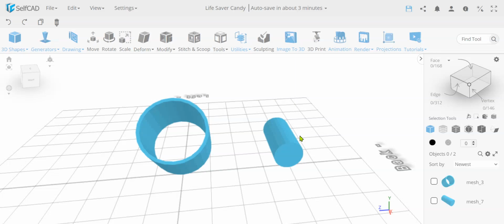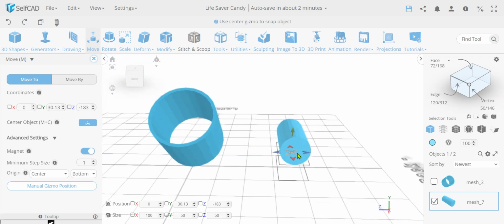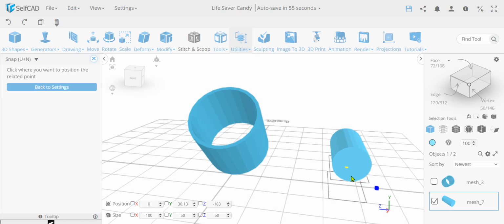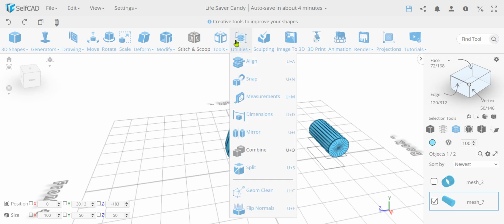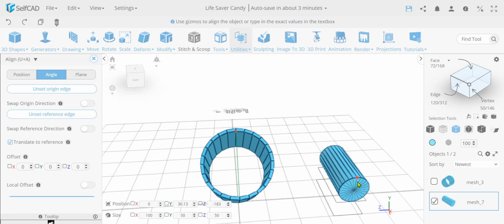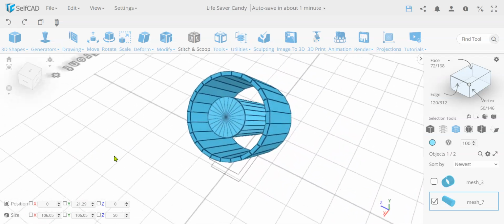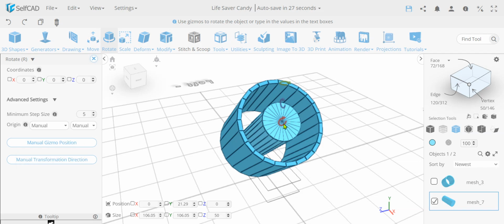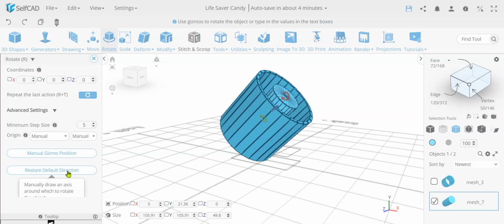How to position and rotate one solid relative to another